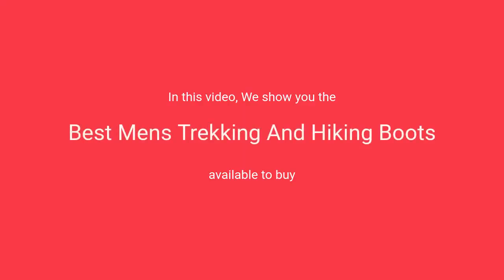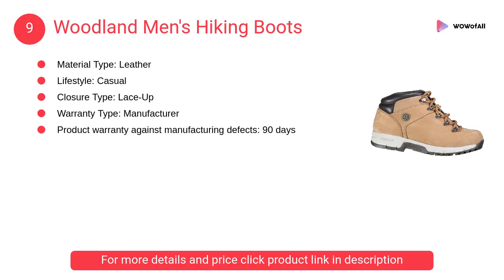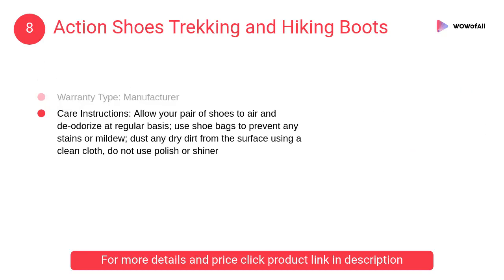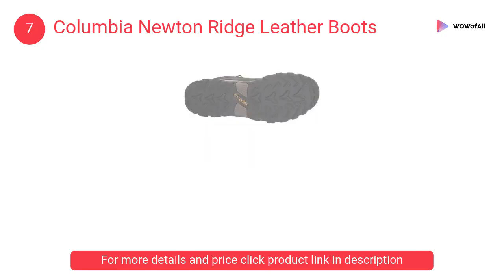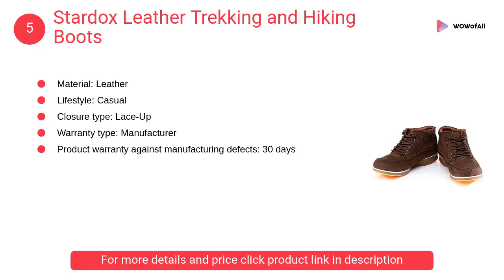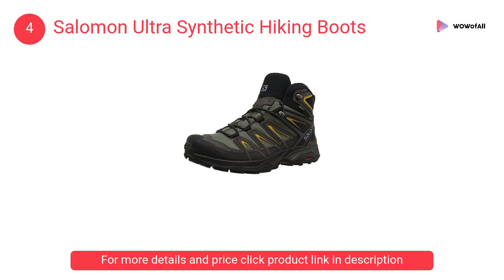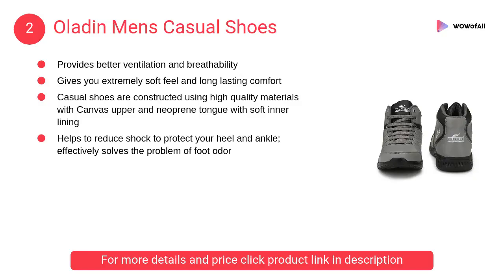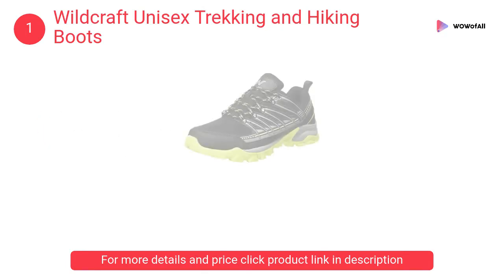Best Men's Trekking And Hiking Boots in India:Complete List with Features, Price Range& Details-2019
1. Wildcraft Unisex Trekking and Hiking Boots

- Material Type: Mesh
- Lifestyle: Casual
- Closure Type: Lace-Up
- Warranty Type: Manufacturer
- Durable and comfotrable

2. Oladin Mens Casual Shoes

- High quality materials with Canvas
- Provides better ventilation and breathability
- Helps to reduce shock
- Protect your heel

3. Adidas Terrex Winterpitch Hiking Boots

- Material Type: Synthetic
- Lifestyle: Sports
- Closure Type: Lace-Up
- Deliver high performance
- Durability and great comfort

4. Salomon Ultra Synthetic Hiking Boots

- Softshell water resistant textile
- Waterproof PU coated leather
- Protective heel cap
- Protective rubber toe cap sensifit

5. Stardox Leather Trekking and Hiking Boots

- Material: Leather
- Lifestyle: Casual
- Closure type: Lace-Up
- Warranty type: Manufacturer

6. Timberland Medium Leather Boots

- Lifestyle: Casual
- Closure type: Lace-Up
- Material: Leather
- Warranty type: Manufacturer

7. Columbia Newton Ridge Leather Boots

- Material: Suede Leather
- Lifestyle: Casual
- Closure type: Slip On
- Warranty type: Manufacturer

8. Action Shoes Trekking and Hiking Boots

- Material: Synthetic
- Lifestyle: Casual
- Warranty Type: Manufacturer

9. Woodland Men's Hiking Boots

- Closure: Lace-Up
- Material Type: Leather
- Lifestyle: Casual
- Warranty Type: Manufacturer

10. Weinbrenner Trekking and Hiking Boots

- Lifestyle: Business
- Material: Synthetic
- Closure Type: Lace-Up
- Warranty Type: Manufacturer

1. Add-gear CTR Trekking Shoes
2. FURO by Red Chief Green Men's Hiking Sport Shoes
3. Quechua NH 100 Mid Women's Nature Hiking Boots

Which shoes are best for trekking?
Can safety shoes be used for trekking?
What are outdoor shoes?
What is the best hiking shoe brand?
Do I really need hiking boots?
Can you wear at shirt on casual Friday?
Can you wear tennis shoes on casual Friday?
How do you waterproof hiking boots?
Can you wear hiking boots everyday?
Can I run in hiking boots?
Is it OK to wear running shoes with jeans?
Can I wear sneakers for smart casual?
What shoes are business casual?
What is a good weight for hiking boots?
How do I choose hiking boots?
Are hiking boots good for walking?
What is semi formal for a man?
What is smart casual for a man?
What should you not wear to the office?
What do men wear to semi formal?
Can a guy wear a white shirt to a wedding?
Is semi formal the same as cocktail?
Can you wear jeans to semi formal event?
Do you have to wear a tie for semi formal?
Is smart casual the same as semi formal?
Are hiking boots good for snow?
Do I need waterproof hiking boots?
What's the difference between hiking and walking boots?
Is sports shoes good for trekking?
Can sneakers be used for trekking?
What's the difference between hiking and running shoes?